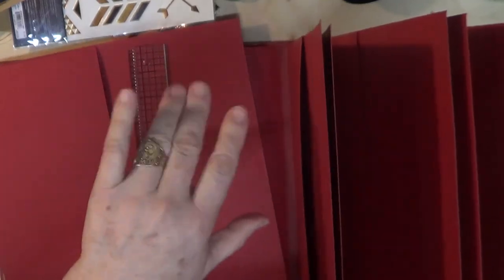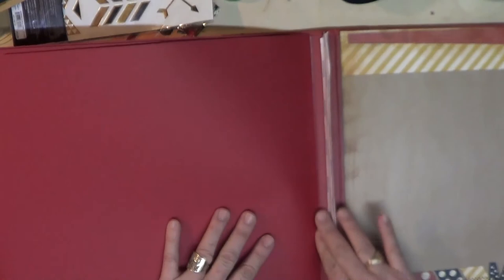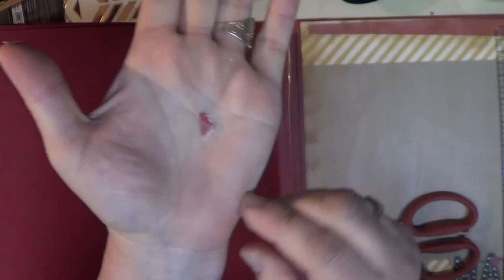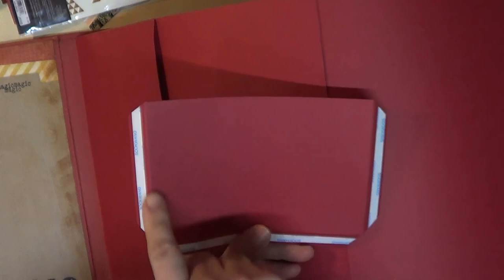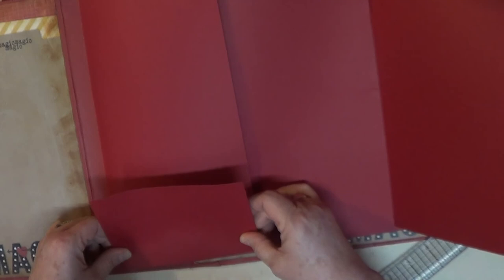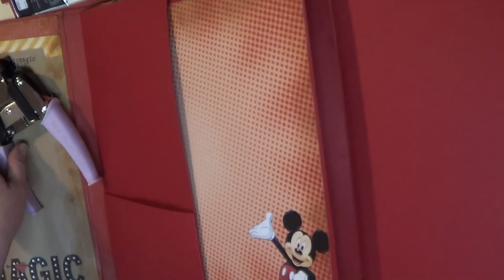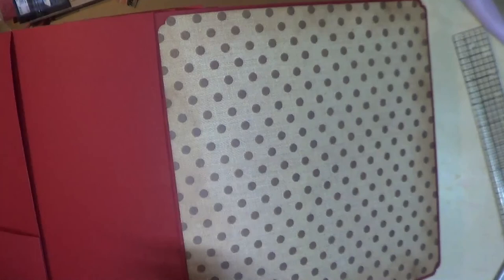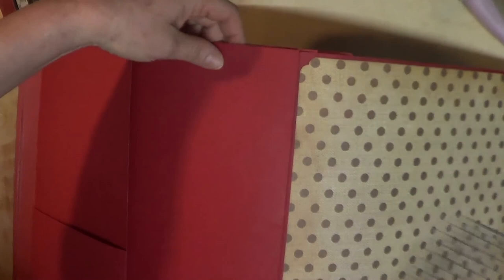Free Vintage Disney Tutorial Photo Album #5